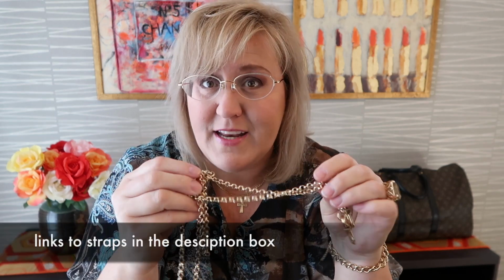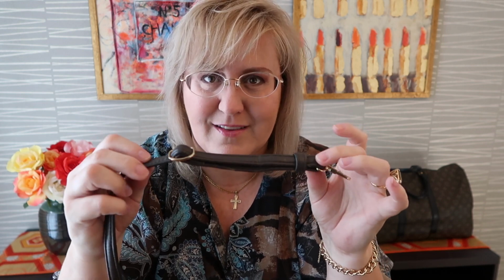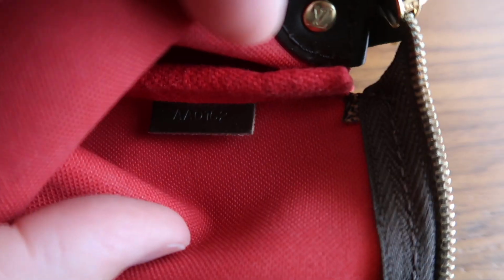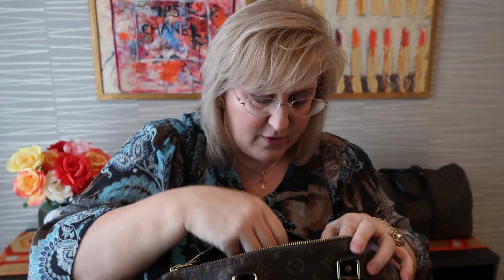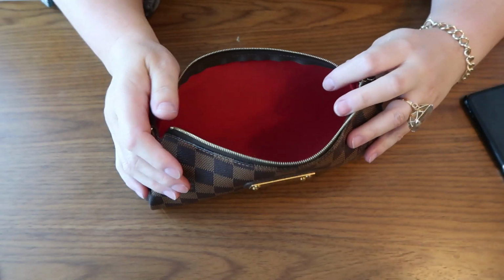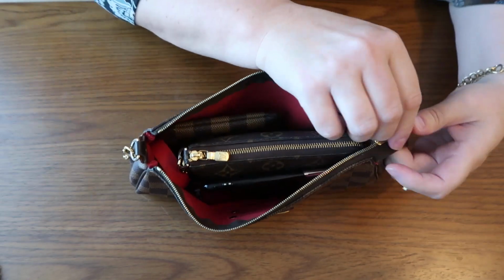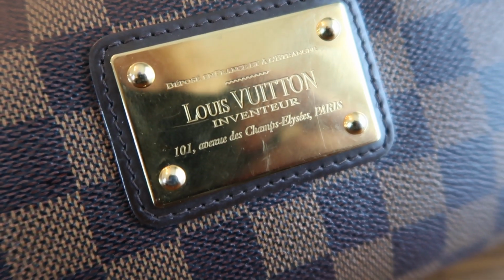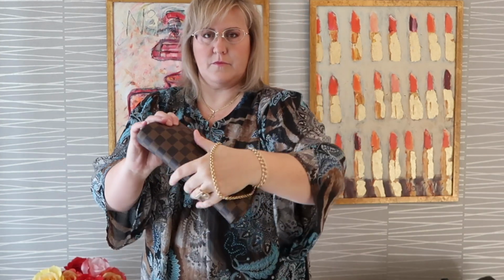Louis Vuitton Eva Clutch REVIEW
This is Eva Clutch in Damier Ebene print with brass hardware is one of my favs from LV and it's so sad that LV doesn't produce it anymore!

My straps:
K-craft BG02 chain (50 inches long, from Korea)

Bag measurements:
Length: 8 inches top; 10 inches bottom
Height: 4.5~5 inches
Depth: 1.5~2 inches
Short chain length: 16 inches (+3 inches for tab)
Short chain strap drop: 9 inches
Leather strap (not mine): 48 inches (including clips; 51 inches with tab)

I got this wee bag online from Mercari in Japan (have to be based here and be Japanese proficient to use the app), but check my affiliate favs if you live elsewhere: